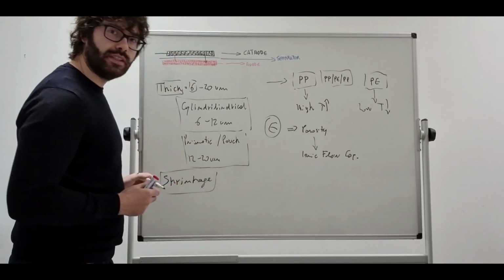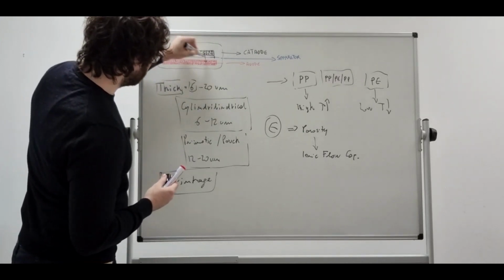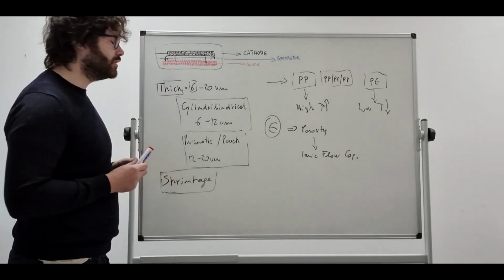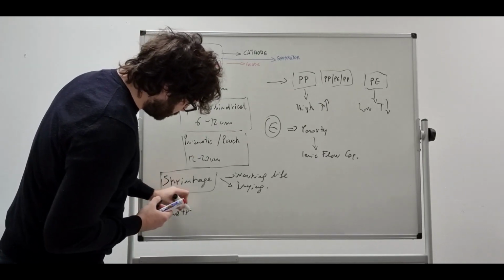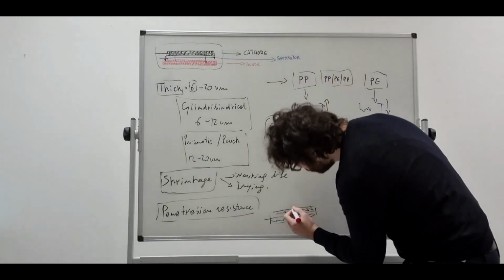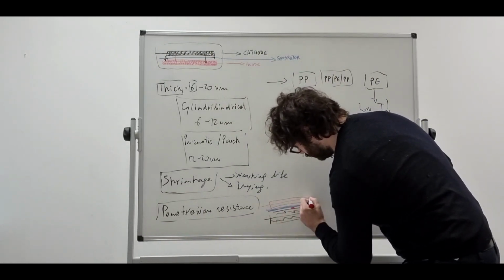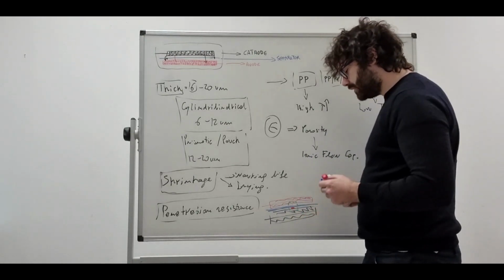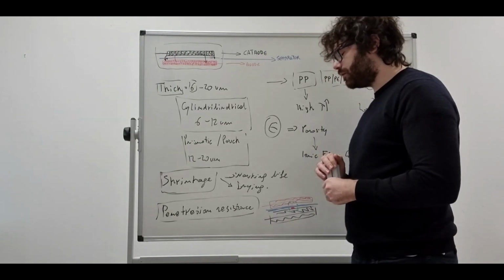Bonsai Technology: Lithium battery Separator Pt 2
Bonsai Technology worldwide leader in lithium battery manufacturing consulting.